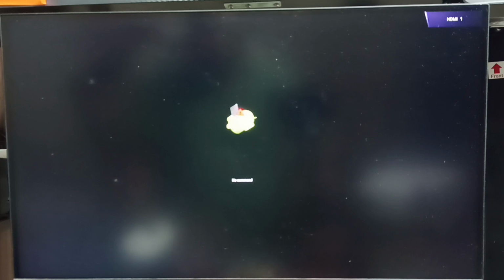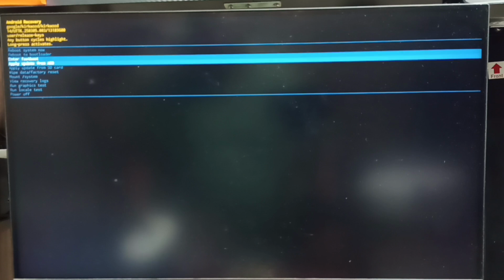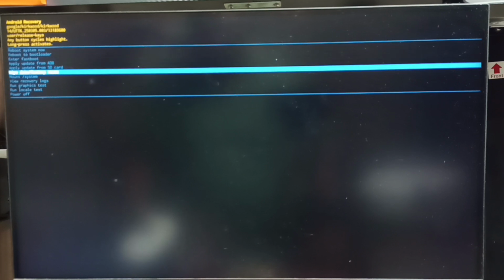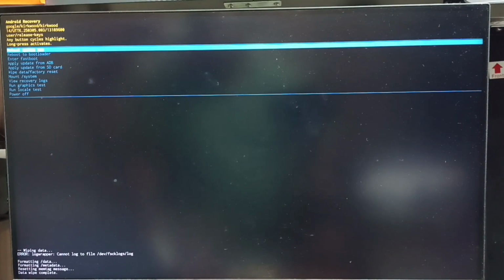How to Hard Reset Hisense TV via Android Recovery Menu | Google TV Android TV OS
How to Hard Reset Hisense Google TV / Android TV OS / Smart TV via Android Recovery Menu | Fix Boot Issue/Stuck Issues/Frozen Screen Issue/Boot Loop Issue
Learn how to hard reset your Hisense Smart TV using the Android Recovery Menu on Google TV or Android TV OS. This step-by-step guide works on Hisense TVs running Android TV OS 14 and Android TV OS 15, including QLED TV, OLED TV, LED TV, Mini-LED, and MicroLED models. Whether your 4K TV, UHD TV, Full HD TV, or HD TV is frozen, stuck on the logo screen, or facing software glitches, this reset method will restore factory settings and fix common system issues. Use the Voice Search Remote to access recovery mode and regain Smart Home Control functionality. This method also applies to Google TV Streamer 4K devices. Perfect for resolving app crashes, black screens, and startup problems. Follow this recovery tutorial to get your Hisense Google TV working like new.

how to hard reset hisense tv, hisense android tv recovery, android tv os 14, google tv reset hisense, reset frozen hisense tv, android tv os 15, hisense qled tv reset, voice search remote recovery, hisense smart tv stuck fix, factory reset android tv, microled tv reset, hdr tv hisense android, 4k tv hisense google os, smart home control hisense, google tv streamer fix, android tv boot loop fix, hisense tv troubleshooting